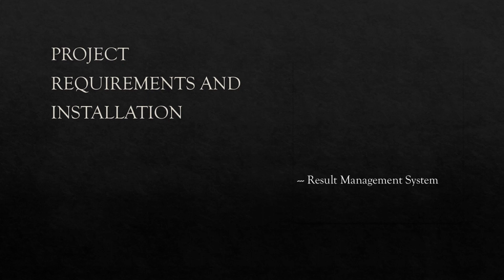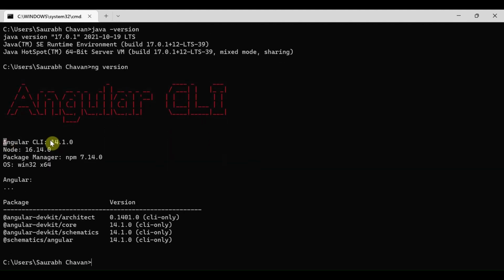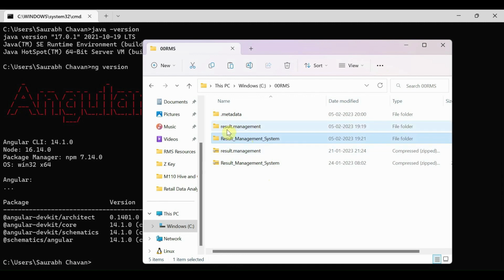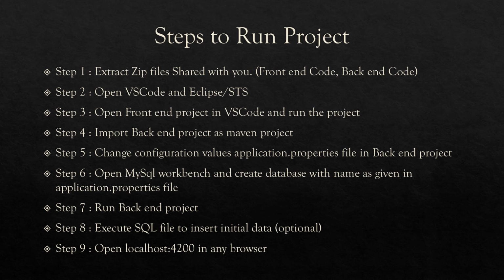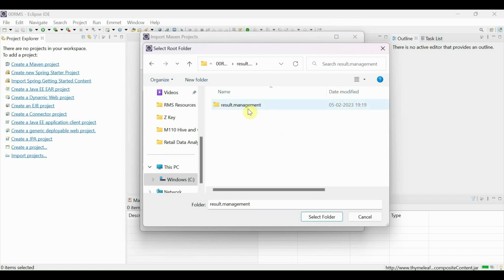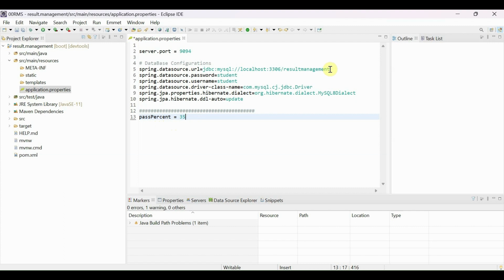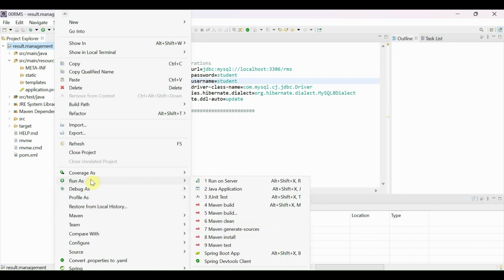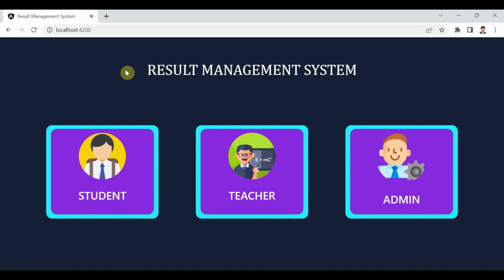Result Management System Installation Process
In this video I have explained how one can Install and run the project Result Management System
For Source Code - Whatsapp - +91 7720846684   Rs. 600 Only (INR)

Video made with Clipchamp Editor